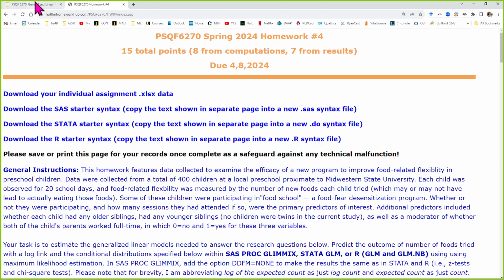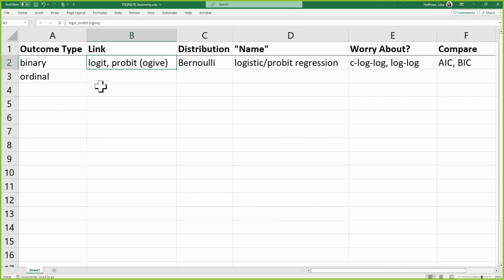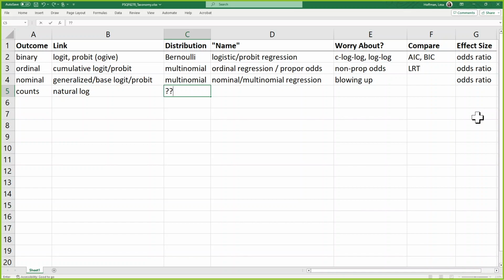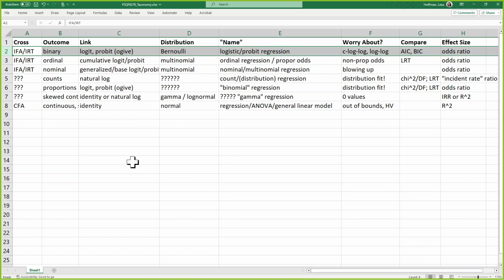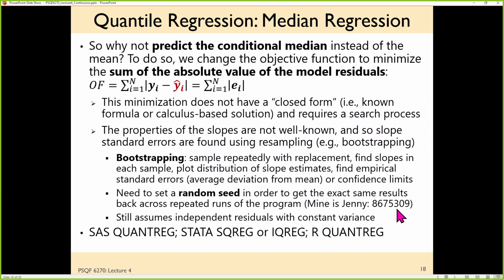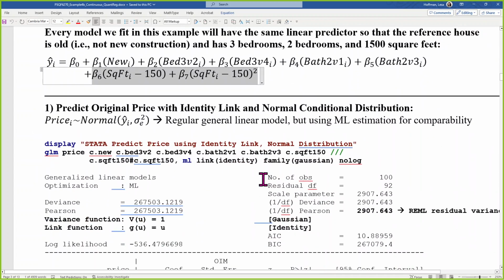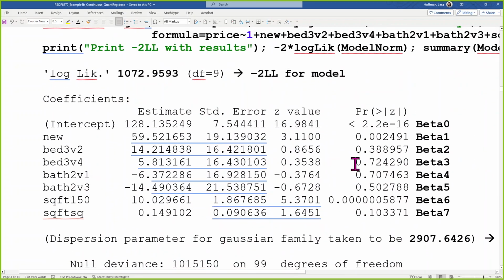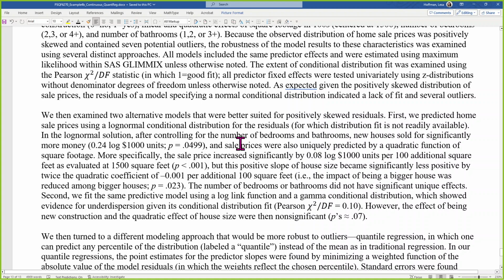PSQF6270_Lecture4_Example4b_Part3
Review of models covered, Lecture 4 (slides 17-20), and Example 4b (all)